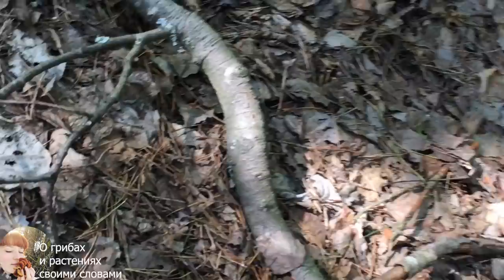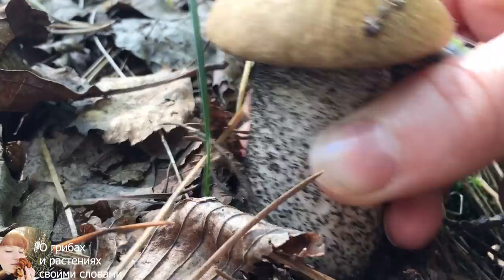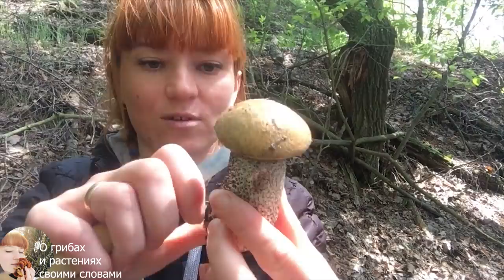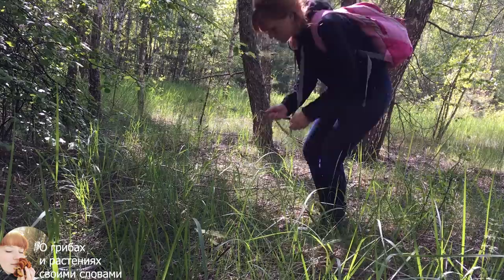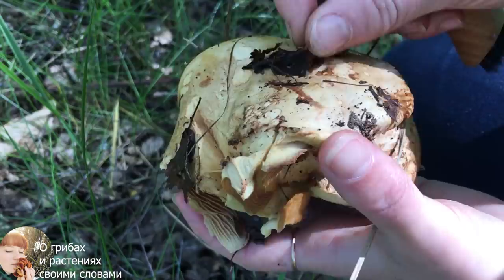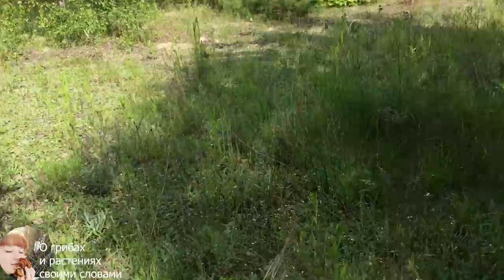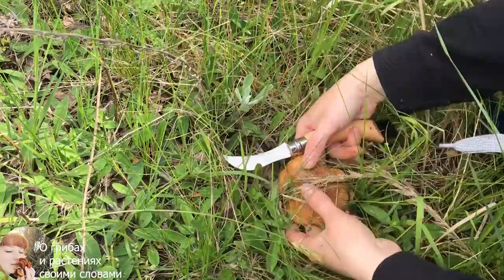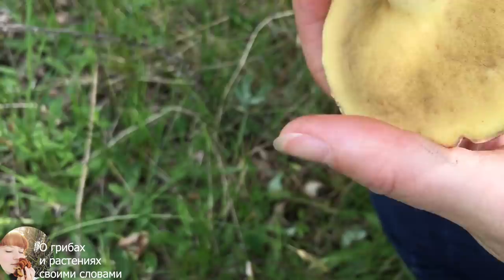Первые грибы В ИЮНЕ 2020: подберезовики, маслята, лаковица, свинушка тонкая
Первые грибы в Июне 2020. Я покажу как и где растут маслята, slippery jack, маслята обыкновенные - маслята настоящие, какие растут первые подберезовики, лаковицы среди молодых сосен рядом с маслятами. Ядовитый гриб - свинушка тонкая. Папоротник орляк и папоротник Щитовиник мужской. Сравнение папоротника орляка с ядовитым папоротником.

В этом видео Вы увидите:
1. Масленок обыкновенный slippery jack Suillus luteus
2. Подберезовик твердоватый Leccinum duriusculum
3. Подберезовик обыкновенный
4. Лаковица Laccaria
5. Папоротник орляк  Pteridium aquilinum
6. Щитовиник мужской Dryopteris filix-mas

На НОВУЮ КАМЕРУ:
Приват-банк (Украина) : 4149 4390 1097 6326 Клестова Ирина
Сбербанк (Россия) : 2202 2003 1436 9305 Клестова Марина

Надеюсь, Вам понравится)))
Поддержите лайком и выскажите свое мнение в комментариях)))
Мой канал развивается ради Вас и благодаря Вам, моим зрителям. Вы - моя мотивация 👍